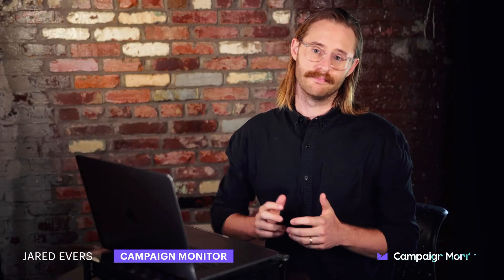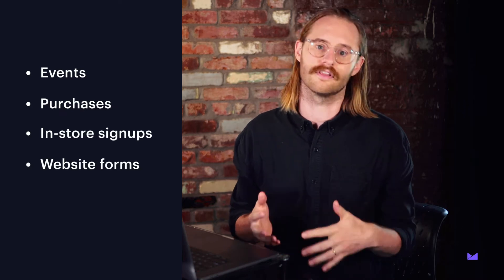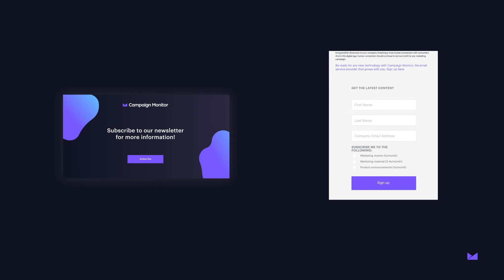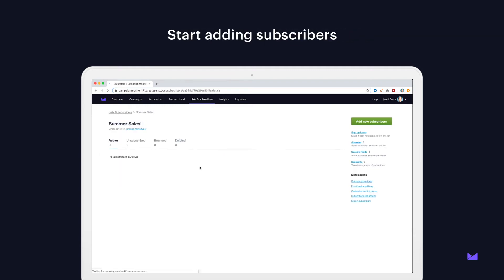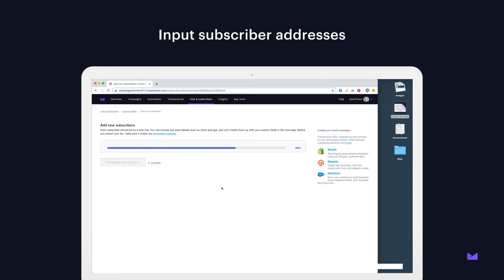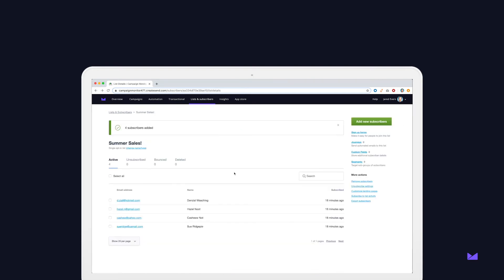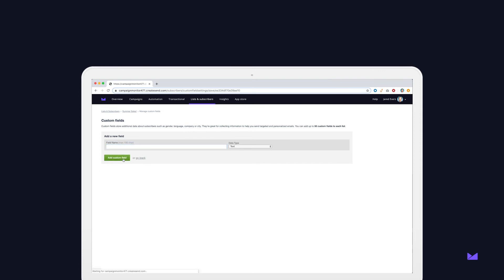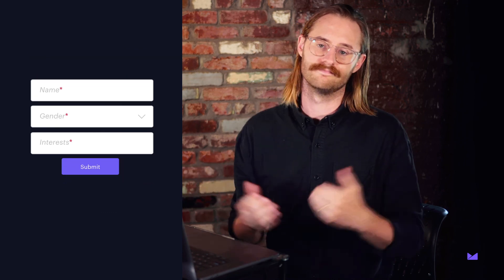How to Build an Email List From Scratch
Creating an email list is easier than you might think. In this tutorial, Jared shows you how to get the data, build the list, and understand email marketing basics.

Transcript:

If you’ve heard about email marketing, but you’re not sure how to get started, you’re not alone. Today we’ll answer the question: How do I create an email list?

What exactly is a list?
A list is simply a group of email subscribers who have opted in to receive your emails.

You can put a list together in a ton of different ways, like events, purchases, in-store visits, newsletter signups on your website, a gated piece of content—there are dozens of ways to build a list.

Or have you read all the way to the bottom of a blog and seen an invitation to sign up for more related content?

These are prime examples of how those organizations have made effective lists.

And the good news? You can make one, too. So, let’s talk about how you can make a list in your email platform or ESP.

How to create an email list in your ESP:
Simply log into your ESP and choose the option to create a new list.

From here, you can give this list a name and start adding your subscribers.

You can easily input your list of subscriber addresses, and you can even import them from a file (probably some type of spreadsheet). It should be as easy as dragging and dropping.

Now that your list is created, you can set up signup forms to collect email addresses on your website. You could also create forms to manually collect email addresses at events or in-store.

What should my form look like?
This is the quickest way to capture signups and has the lowest barrier to entry.

You could also include optional fields, like company type, gender, location, or interests. These fields allow you to segment your list into different groups, making personalization way more intelligent.

Just don’t go overboard with required fields, since forms with too many fields can be overwhelming and, let’s face it, a bit of an eyesore.

So, once you’ve done that, you can organize these fields in your ESP, and then you’re good to go.

Want to keep growing your list? Consider hosting a giveaway or placing a form on your most-visited pages. Learn more about these tactics here.